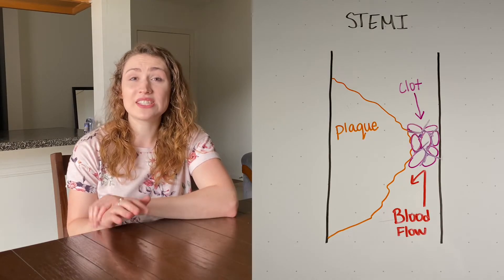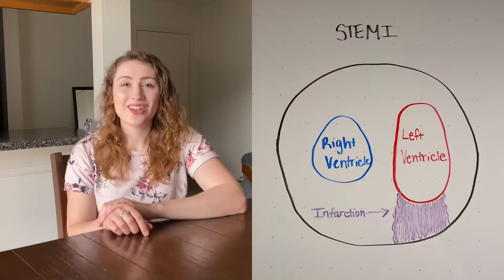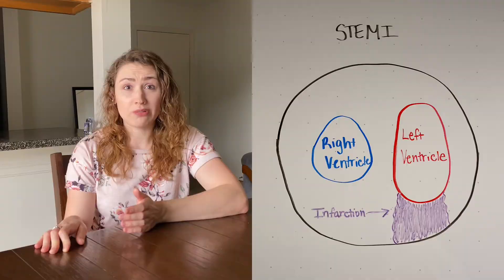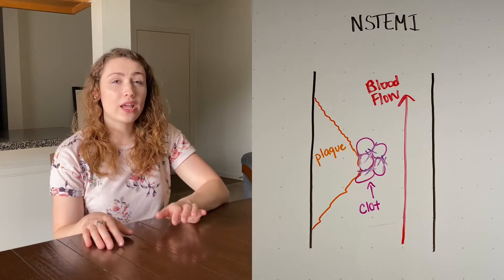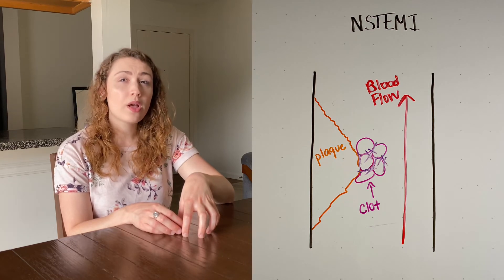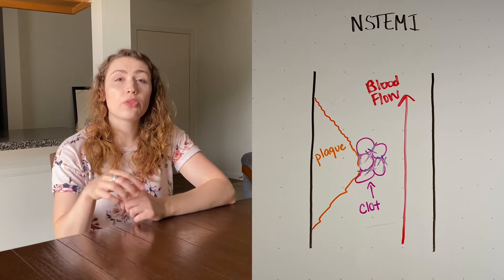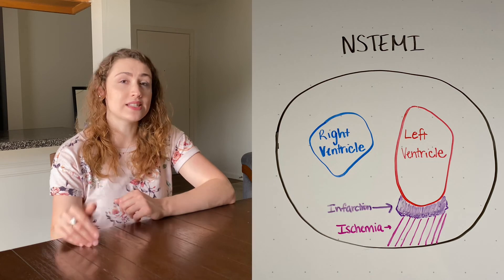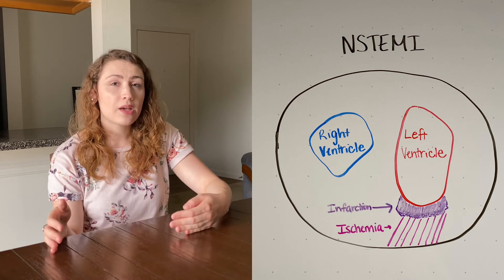Myocardial Infarction Treatment: STEMI vs NSTEMI | ER Nurse Series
In this video we talk about the treatment differences between STEMIs and NSTEMIs. We talk about why STEMIs are more serious, life threatening conditions and why they require emergent PCI or fibrinolytic therapy. STEMI treatment varies based on whether the patient is brought to a PCI center or a non cath lab equipped facility. Should a provider choose to use fibrinolytic therapy (TNKase), there is a contraindication checklist that must be followed.

STEMIs and NSTEMIs have treatment modalities in common: EKG, IV, labs, Chest XRAY, MONA and MONA. The ultimate treatment of MI is going to the cath lab and getting a stent placed. With these treatments, the AHA has certain recommendations and time goals that must be met.

So if you’re a new grad or just a new ER nurse, get ready to learn what you need to know.